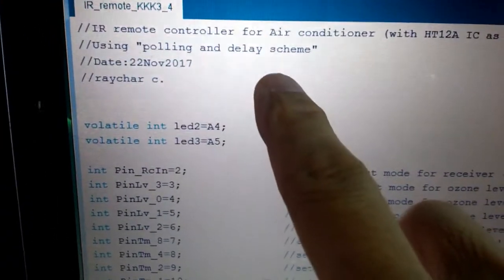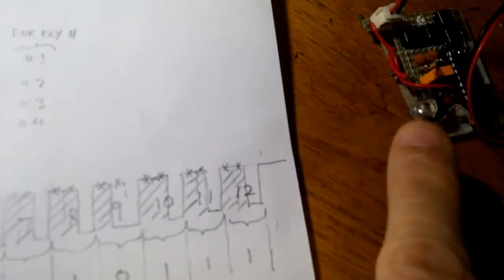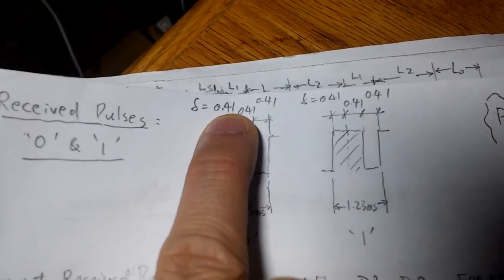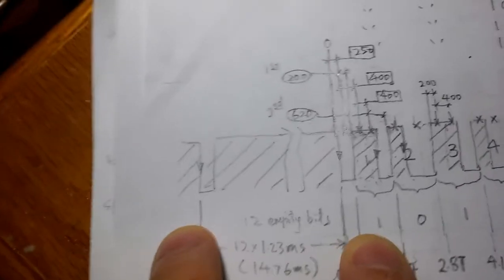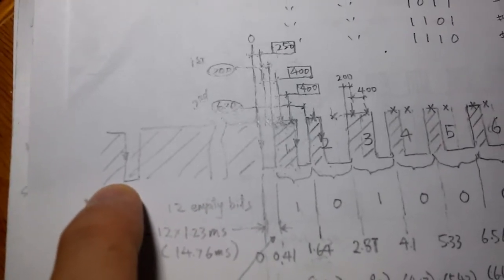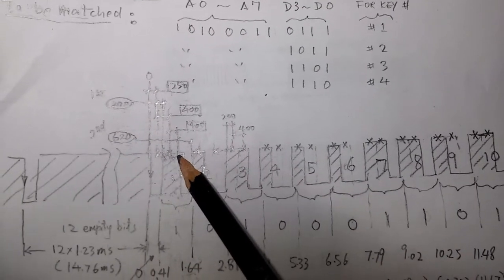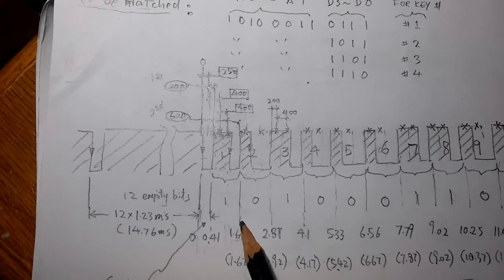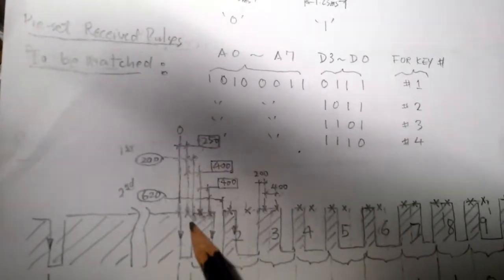IR remote control for Electrical Appliance by Arduino - 2/6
It shows the theory of the transmission of the IR, how to capture the pulse when using the polling method of decoding the received pulses.
In the next two video, the program codes for two decoding approaches will be presented,